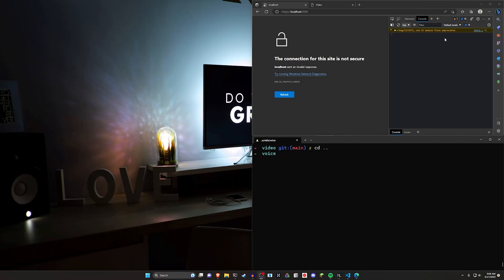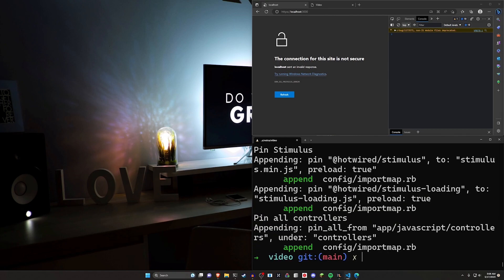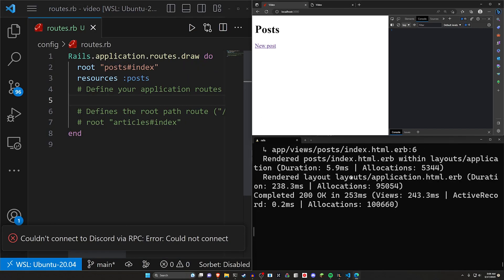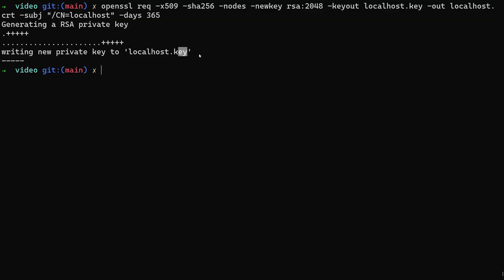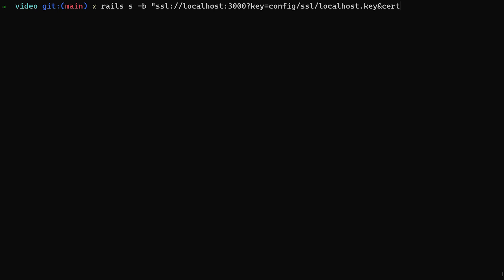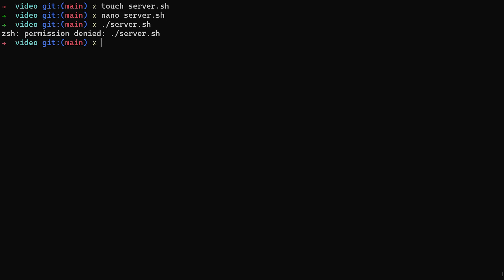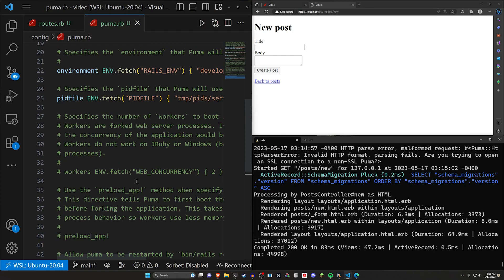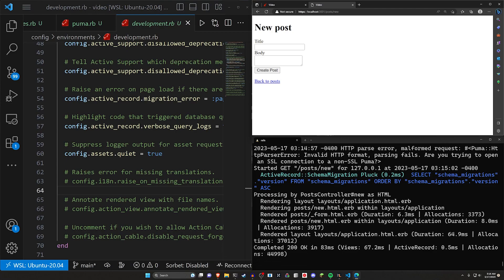Fast SSL for LocalHost with Ruby on Rails 7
The commands are in the description down below and also in the GitHub repo linked down below.

# README
This is a way to set up SSL fast for localhost in a Ruby on Rails 7 app.

The first command is required. Running the server is optional if you don't include the change to the config/puma.rb file. With the change to the puma file, you can just run a `rails s` and visit the port in your puma file (Defaulted to 3001) to see your https app. EX: By default it's set to 3001 in the puma file, so visiting will be how you can use SSL.

## Create SSL Cert
```sh
openssl req -x509 -sha256 -nodes -newkey rsa:2048 -keyout localhost.key -out localhost.crt -subj "/CN=localhost" -days 365
## Run Server
```sh
rails s -b "ssl://localhost:3000?key=config/ssl/localhost.key&cert=config/ssl/localhost.crt"

Timestamps